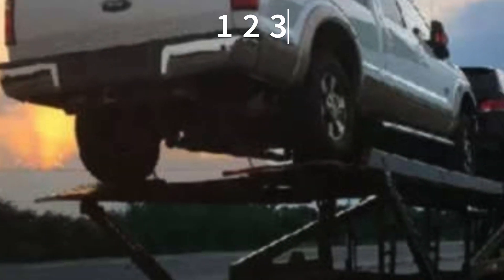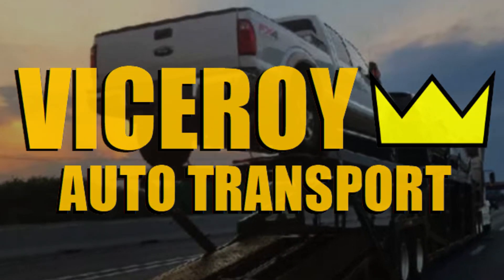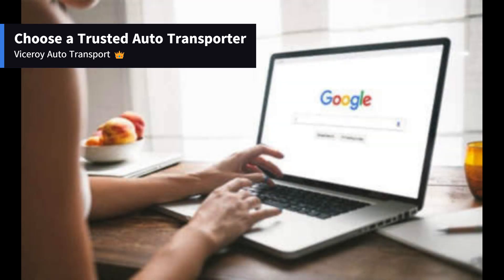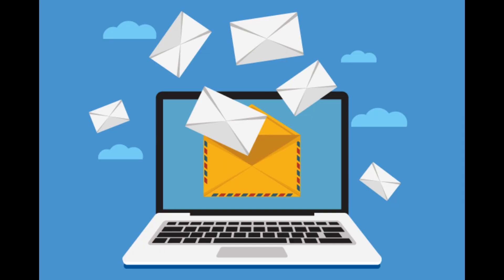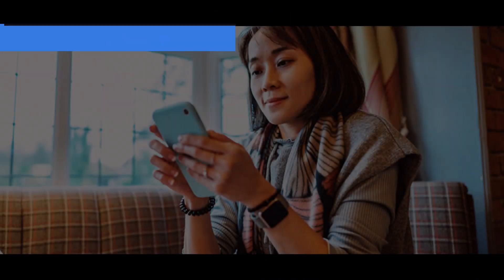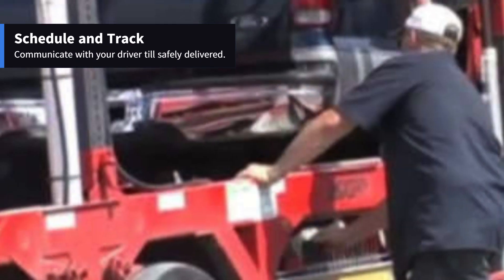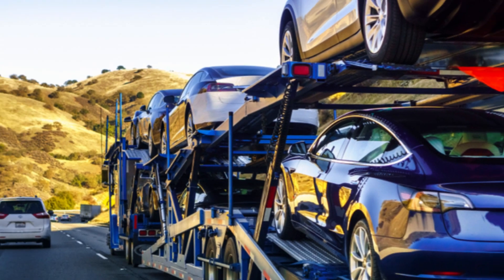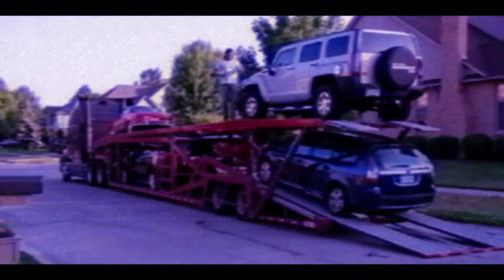TN: How to Ship a Car to or from Tennessee - Viceroy Auto Transport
Vehicle Shipping to or from Tennessee.
Getting a car shipped is simple as 1, 2, 3 with Viceroy.
Here are some easy steps to follow:

Step 1: Choose a Trusted Transporter.
Start by requesting a quote from Viceroy Auto Transport. Once you receive the information by email or phone, you can proceed with placing your reservation.

Step 2: Prepare Your Vehicle.
Clean your car, remove personal items, check for leaks, and disable alarms. Document your car's condition with photos for reference.

Step 3: Schedule and Track.
Confirm transport details, schedule pick-up and delivery, and use tracking services provided by the transport company for real-time updates on your vehicle's journey.

By following these three simple steps, you can ensure a smooth and secure car transport experience.